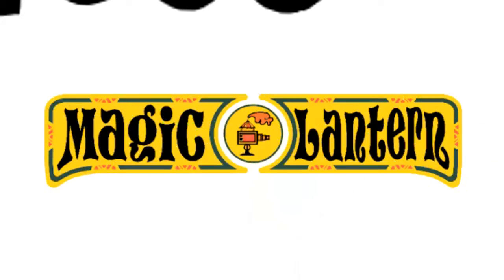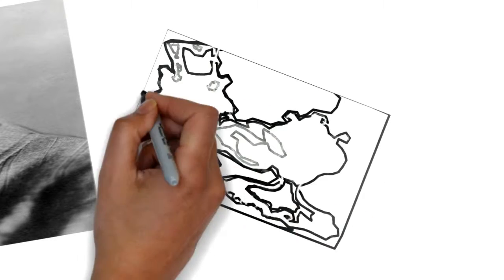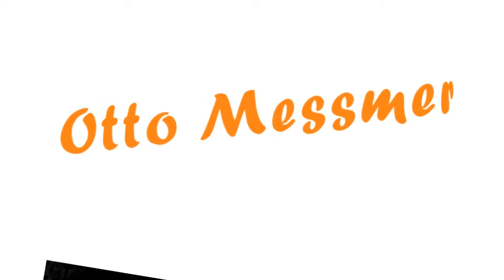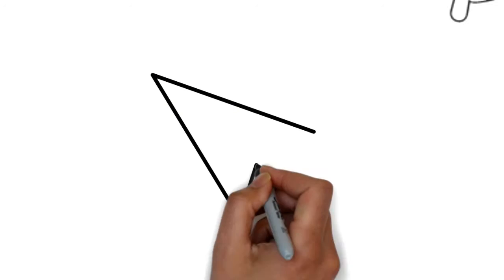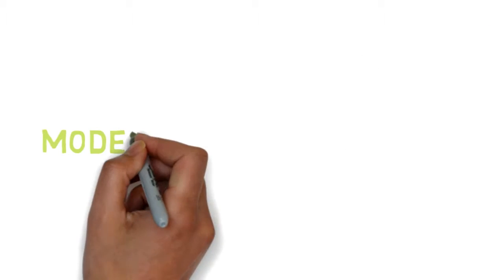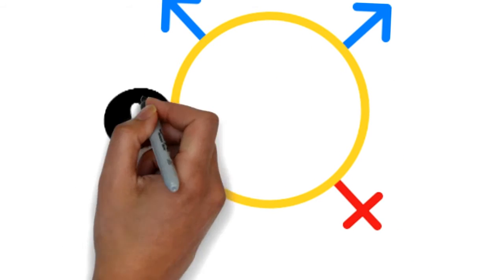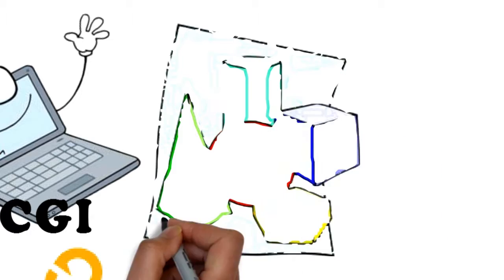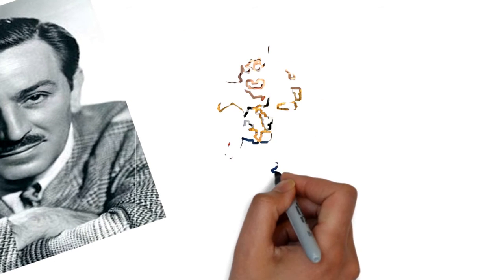Animation timeline_GKR1053_SEM 2 16/17